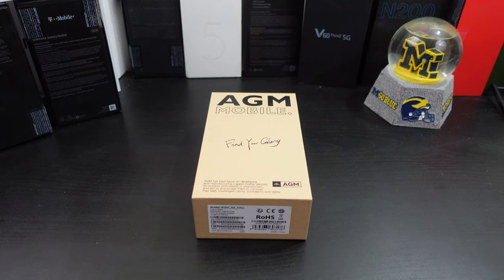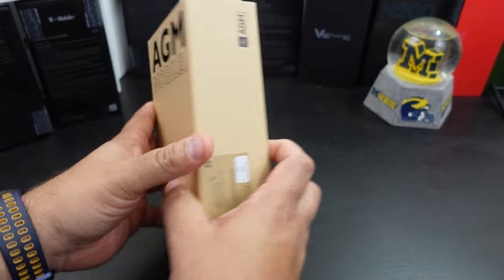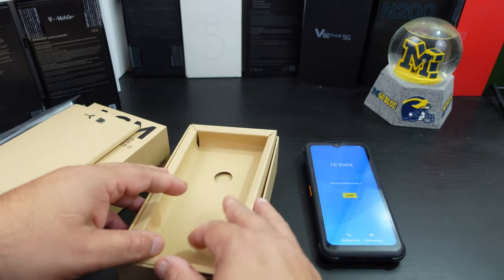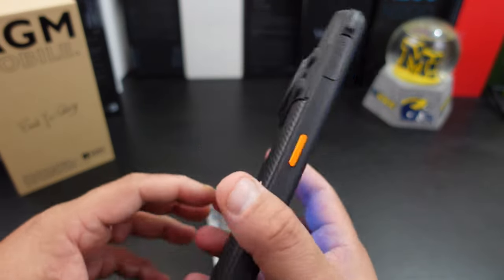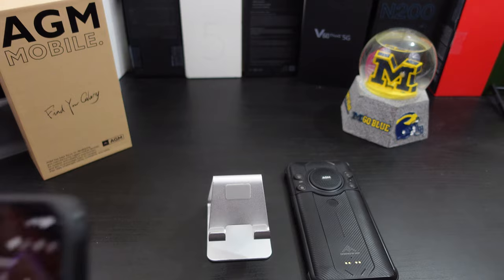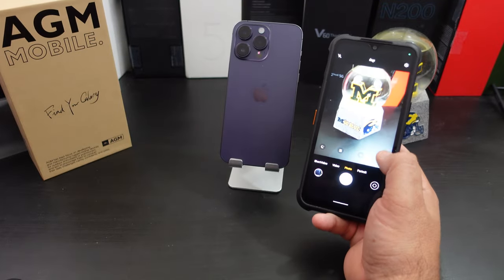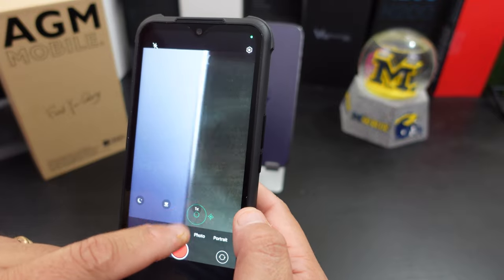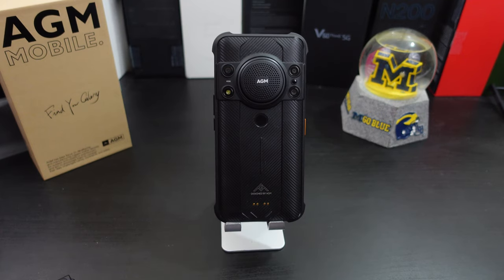AGM H5 Pro Rugged Phone!! Big Speaker, RUGGED DESIGN, Unboxing & First Look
This is on the most rugged cellphone that I have seen. The AMG H5 Pro has one loud speaker, 7Kmah battery and is very rugged. The phone is a BEAST for sure.

Purchase Link
H5 Pro (Amazon)

AGM H5 Pro Rugged Phone
【109dB/3.5W Loud Speaker】The AGM H5 Pro rugged smartphone embraces a SmartPA enhanced waterproof loud speaker. The H5 Pro rugged phone is a boombox in itself with sound that can reach up to 109dB, never miss any important notifications, phone calls. The AGM H5 pro rugged smartphone performs wonderfully when you want to enjoy music at any outdoor adventure occasions.
【Upgraded G85 CPU & 8+128GB】The H5 Pro rugged smartphone unlocked equips a powerful G85 CPU and enlarged 8GB RAM + 128 GB ROM storage space. Still struggling with the lagged and frozen system? The H5 Pro got your back! With a 6.52inch HD+ 720*1600 resolution screen, newly Android 12 system. The H5 Pro brings you a more fluent movie watching and gaming experience. Just sit down and relax!
【7000mAh Massive Battery】A super powerful 7000mAh battery has been equipped on AGM H5 Pro rugged smartphone. It means you will have a rugged phone that can last 10-days on standby, performs 150 hours of music playback, and 32 hours on video playbacks. The H5 Pro is also a solid adventure companion when you go on a outdoor exploring.
【Rugged Smartphone with IP68/IP69K】AGM H5 Pro has passed the IP68/IP69K international test. The H5 pro endures 1.5m underwater operation for at least half an hour, 1.5m drops above the ground, and it shelters 99% of any kinds of dust. Super rugged and strong!
【48MP Main Camera/Night Vision】The AGM H5 Pro has a upgraded 48MP main camera, you will have a more pleasant experience when you taking pictures in any kind of occasions, outdoors, traveling, night time and etc. Not only the 48MP main camera, but also 20 MP front camera, 2MP macro camera, 20MP infrared night vision camera, sharp flash light etc.
【T-Mobile & ATT Only】The AGM H5 Pro is compatible with T-Mobile & ATT networks. Not support other carriers. Please confirm with your wireless carriers before take your order. For ATT users, please ACTIVATE your sim card on another phone first, and please make sure to TURN ON the VOLTE before using.